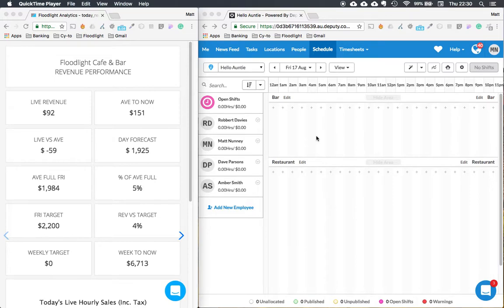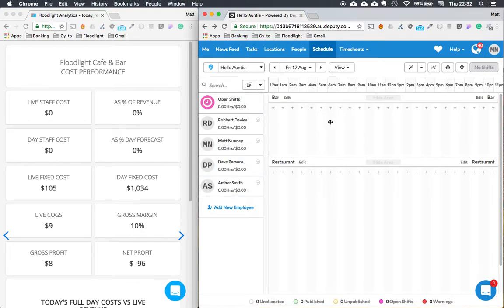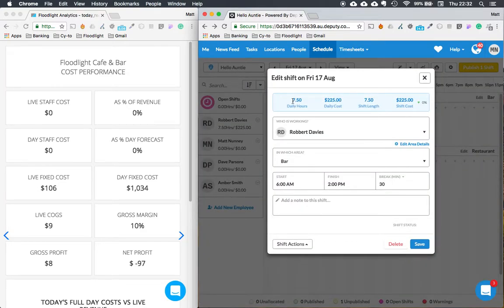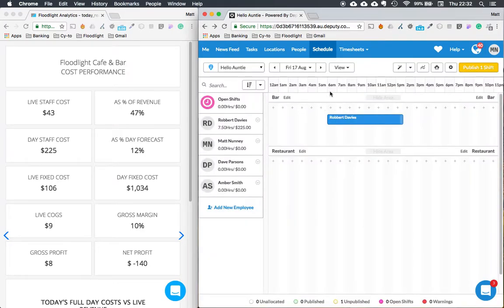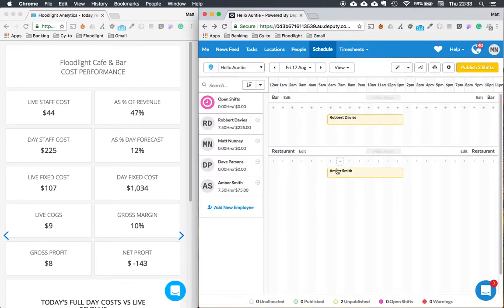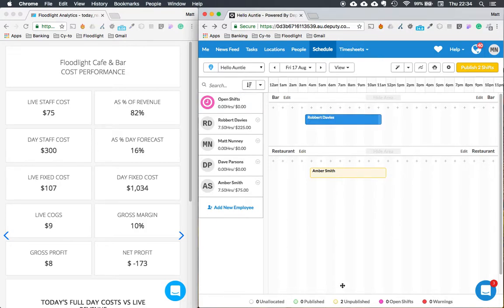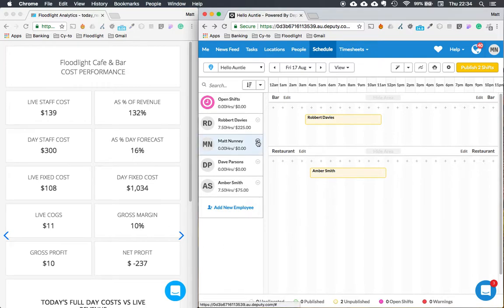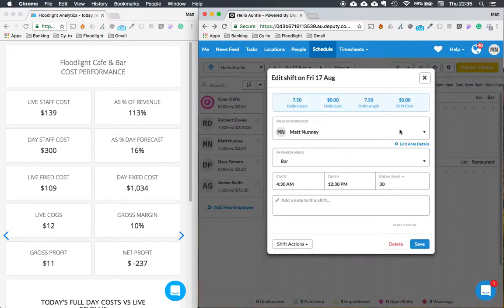Floodlight Pulse - Deputy Staff Costs Integration Demo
Matt from Floodlight shows how Deputy schedule data now feeds through into Pulse to provide an all-important real-time view of both live staff $ cost and the cost expressed as a % of revenue.